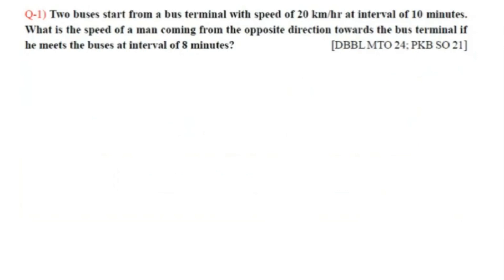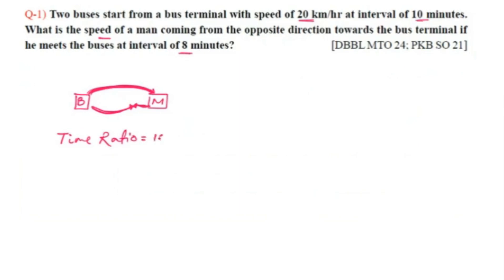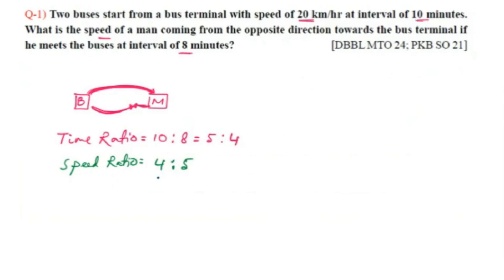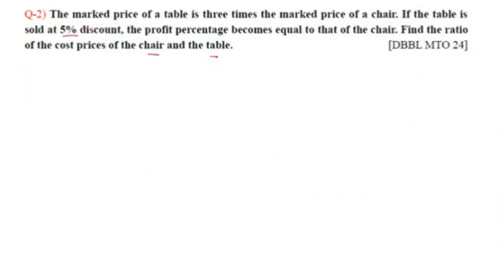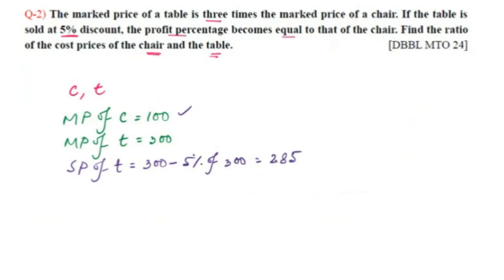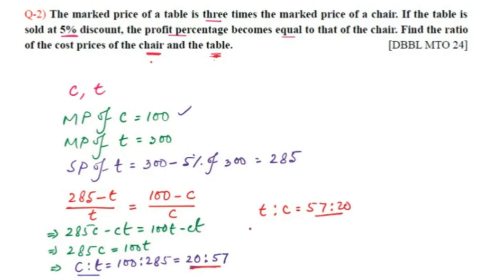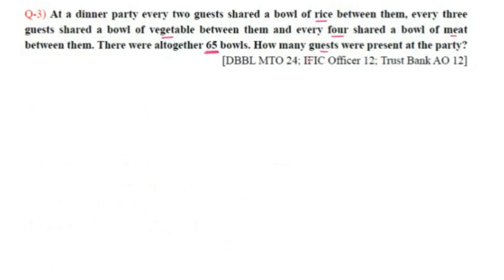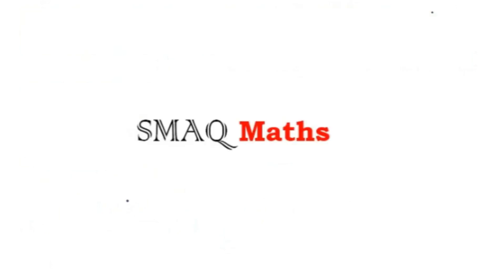Dutch Bangla Bank – MTO – 2024 || By IBA || Written Math Solution || Smart Exam Approach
Smart & unique Solution of Math Part (Written) of Dutch Bangla Bank Ltd. (DBBL) - Management Trainee Officer (MTO) - 2024 By IBA
Q-1) Two buses start from a bus terminal with speed of 20 km/hr at interval of 10 minutes. What is the speed of a man coming from the opposite direction towards the bus terminal if he meets the buses at interval of 8 minutes?
Q-2) The marked price of a table is three times the marked price of a chair. Find the ratio of the cost prices of the chair and the table.
Q-3) At a dinner party every two guests shared a bowl of rice between them, every three guests shared a bowl of vegetable between them and every four shared a bowl of meat between them. There were altogether 65 bowls. How many guests were present at the party?